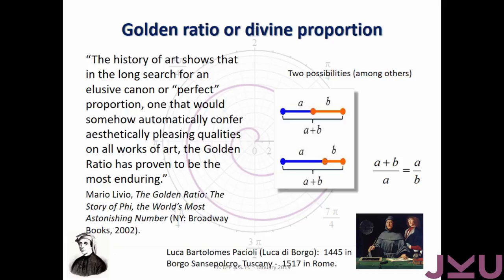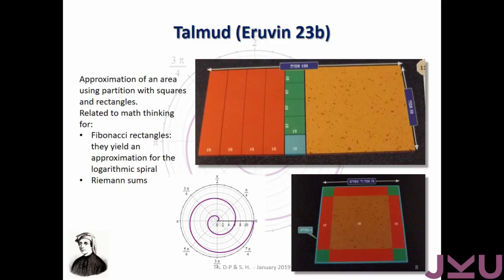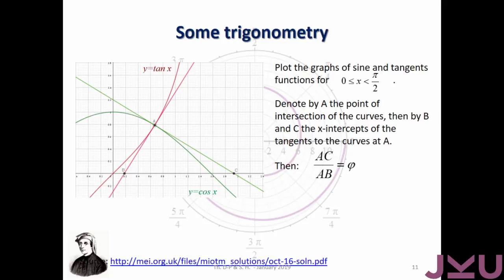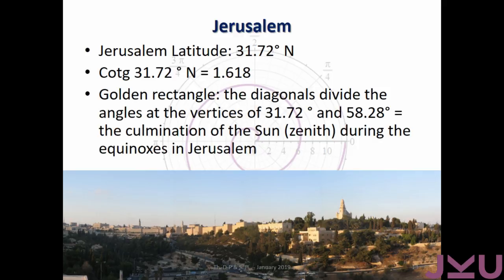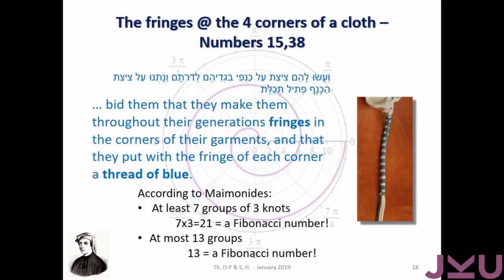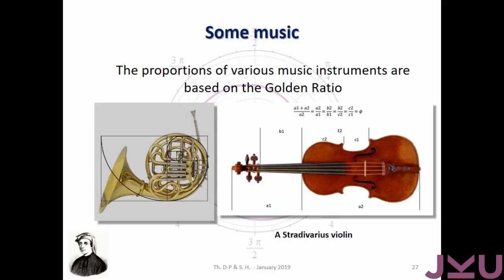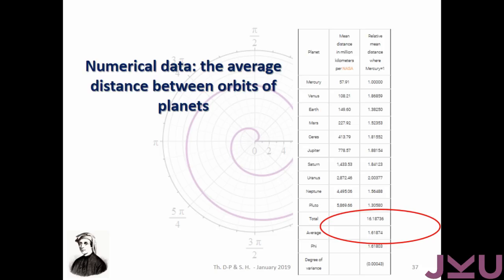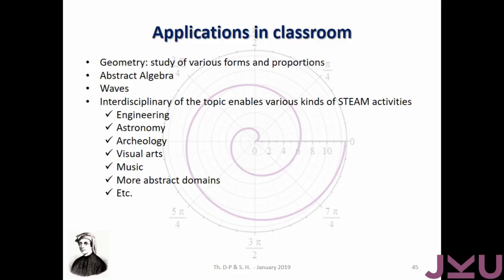Noah Dana-Picard - Computer assisted activities about the Golden Ratio in Space and Time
Gamification and Creativity in STEAM Education Conference: 17-18 Jan 2019 JKU Linz
Noah Dana-Picard, Sara Hershkovitz, Jerusalem College of Technology/ Center for Educational Technology, Tel Aviv, Israel - Computer assisted activities about the Golden Ratio in Space and Time